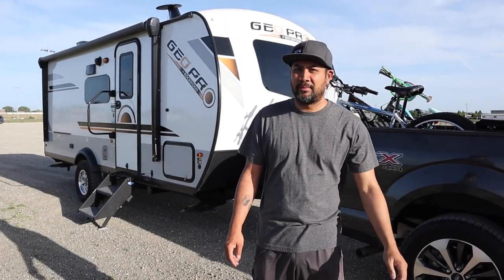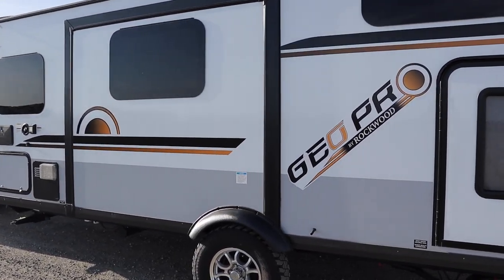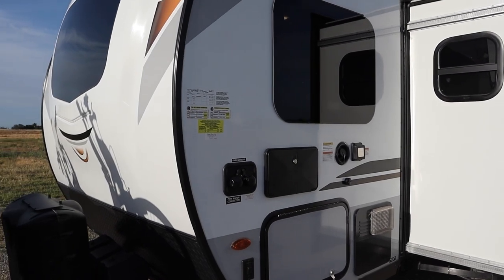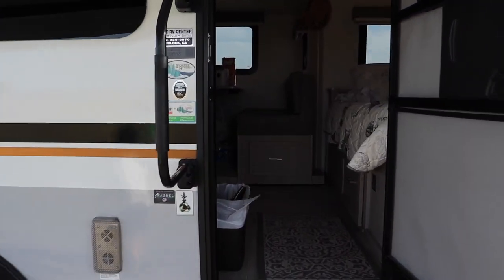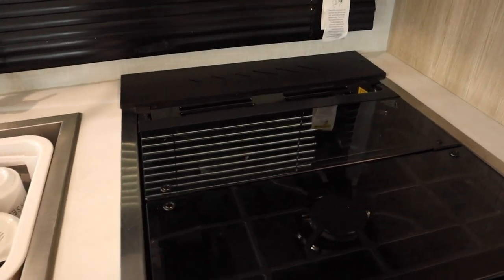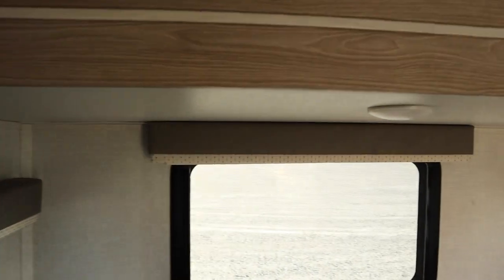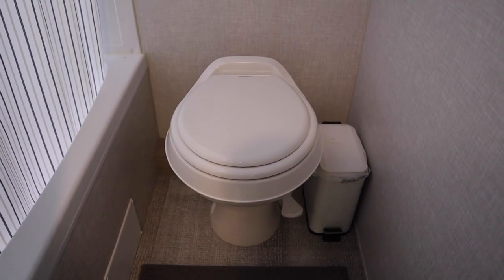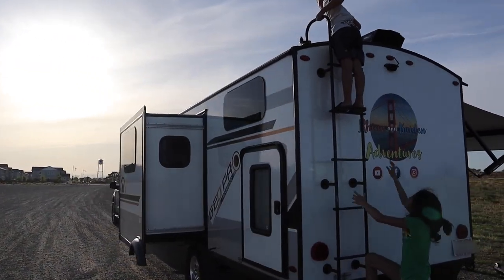2021 Geo Pro 20bhs 1 Year Review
We love our Geopro. 1 year and have taken it on 9 trips with more than 2,000 miles. So far no major issues with just minor things like screws coming loose.